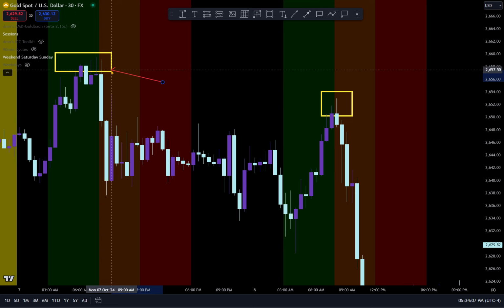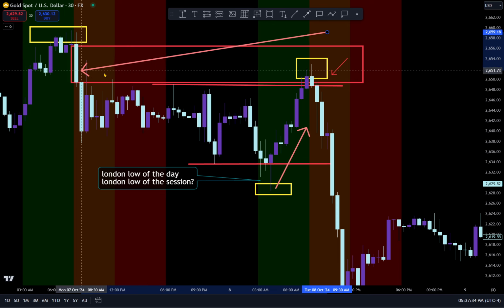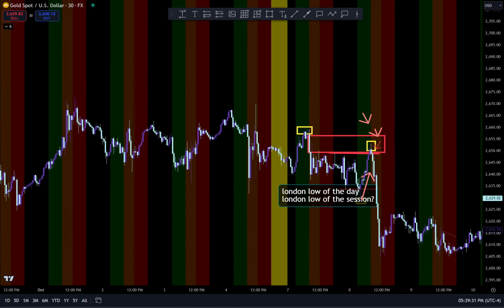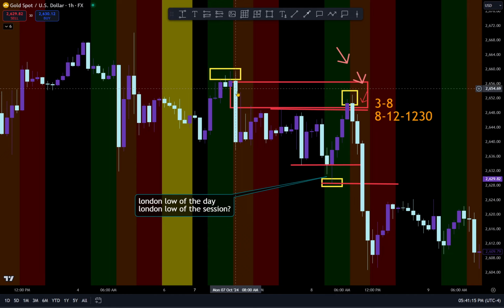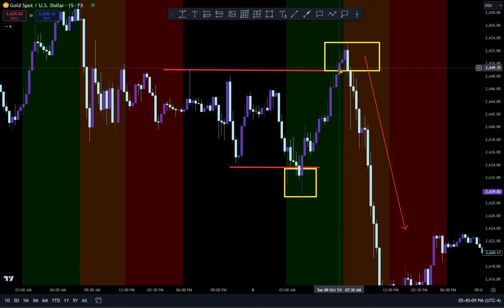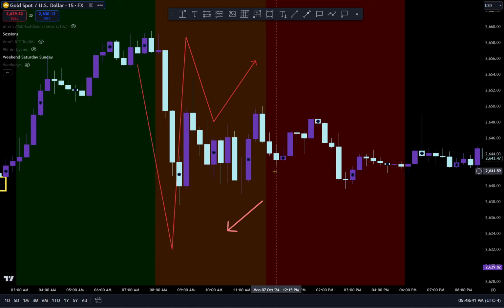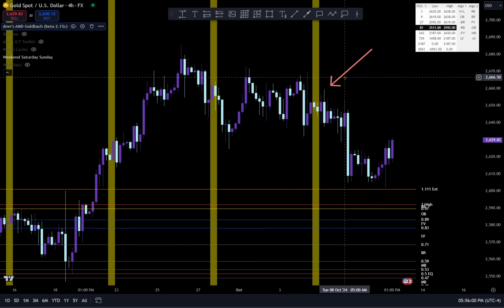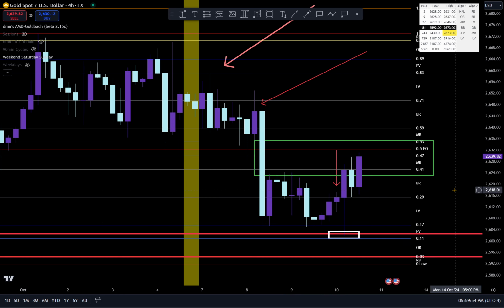TO TRADE OR NOT TO TRADE. PART 1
TO TRADE OR NOT TRADE TRADE. THAT IS THE QUESTION, LECTURE BY JAY :)
IF YOU WOULD LIKE TO JOIN MY PRIVATE DISCORD AND MEET MY OTHER STUDENTS AND TRADE WITH US , SEND AN EMAIL. PAID DISCORD.
Futurefiretrading @ gmail